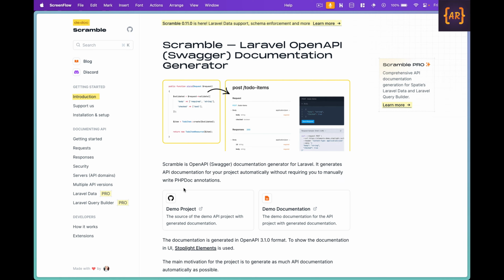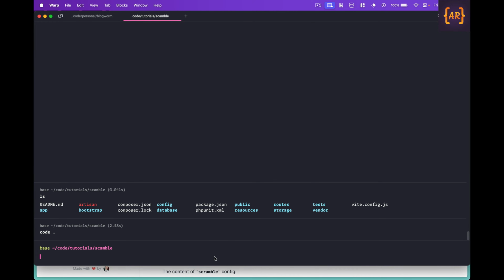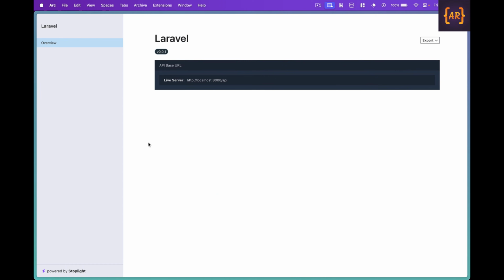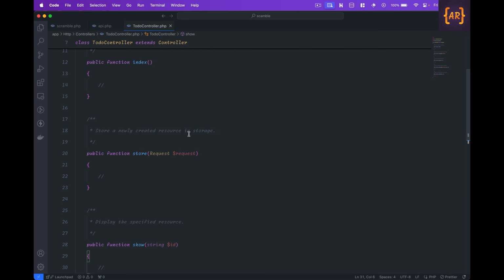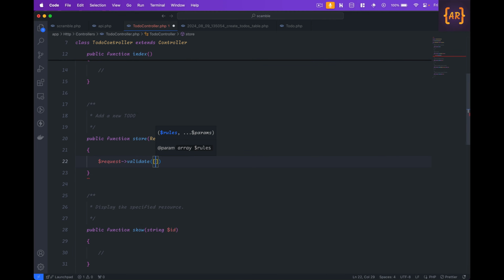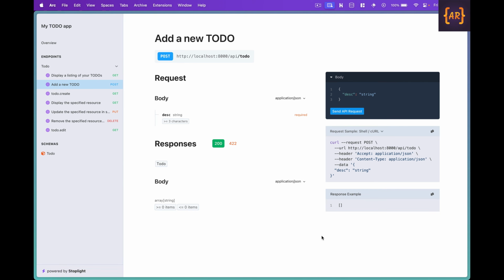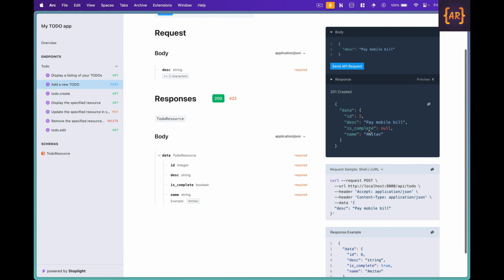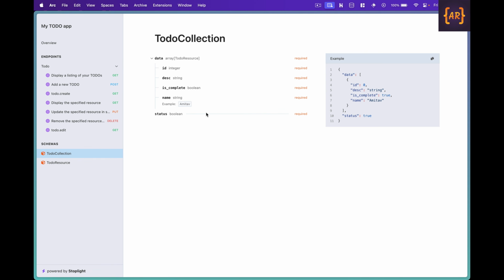Laravel API Documentation Made Simple with Scramble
In this video, we dive into how the Scramble Laravel package can make generating API documentation a breeze. Say goodbye to tedious documentation processes and discover how Scramble automates and simplifies API documentation in Laravel. Whether you're a seasoned developer or just getting started with Laravel, this tool will save you time and effort. Watch now to see Scramble in action and elevate your Laravel projects with professional API documentation!